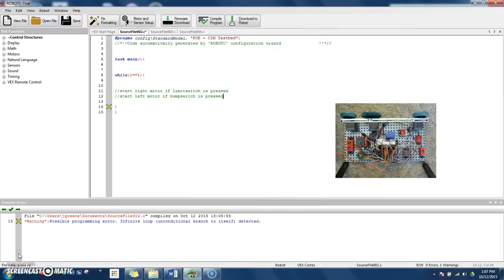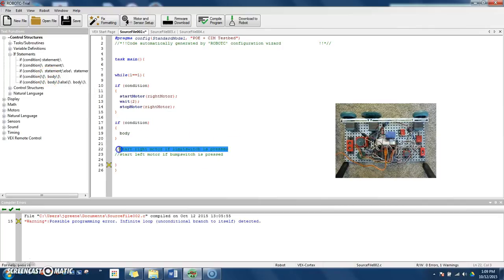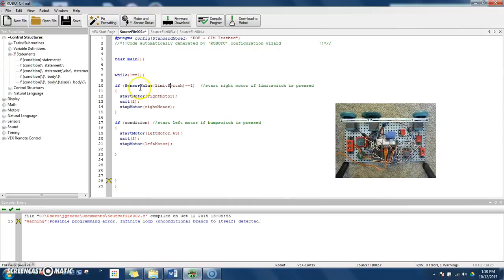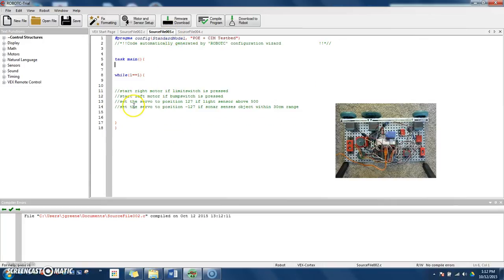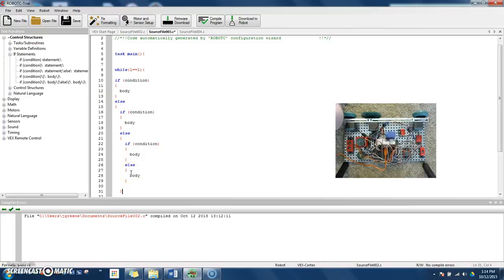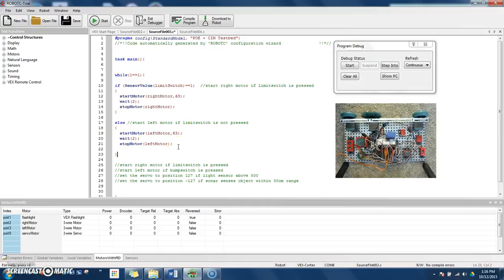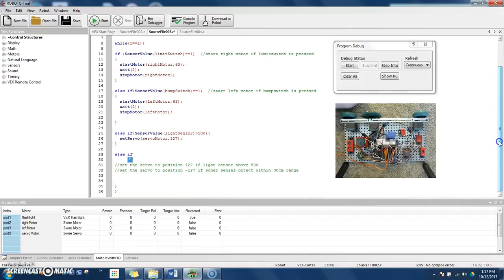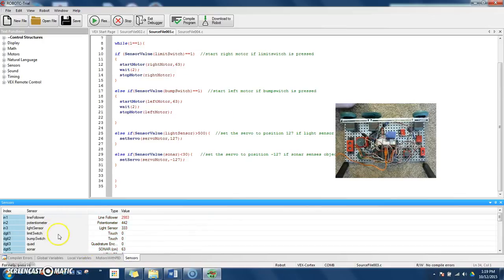If Else Structures and Decisions